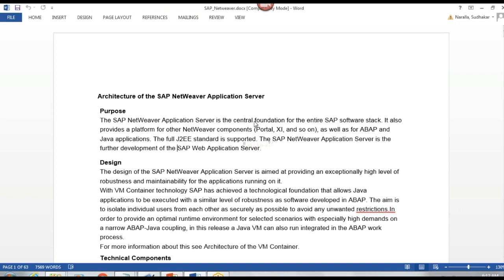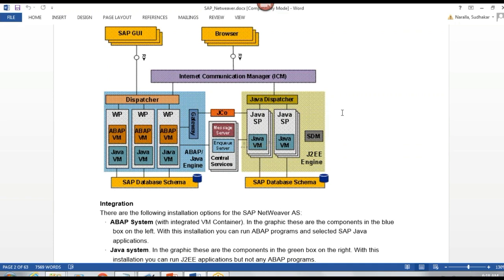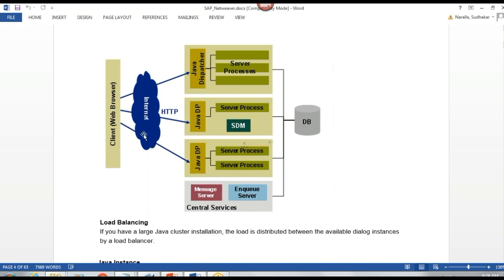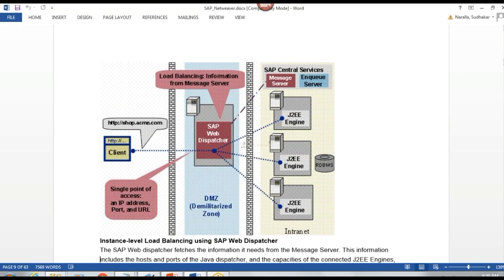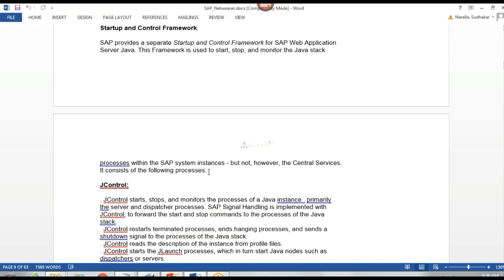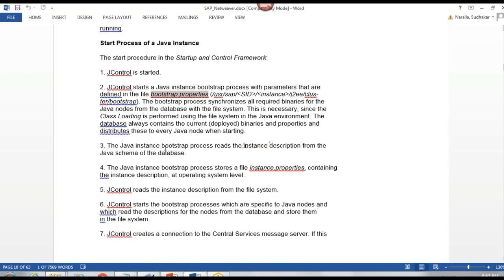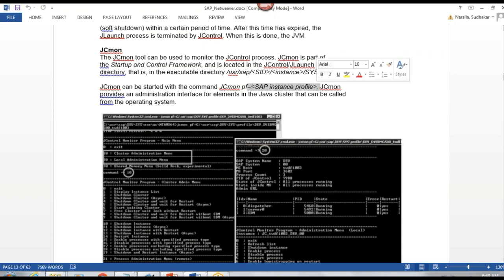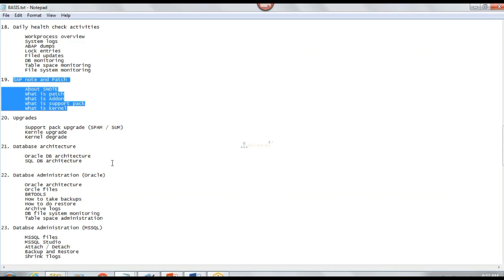SAP Basis | Class 35